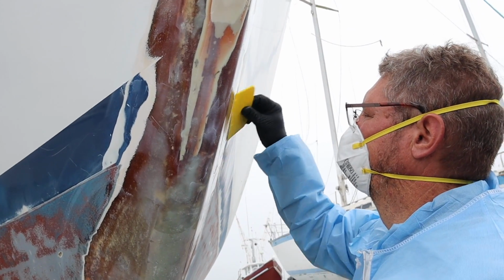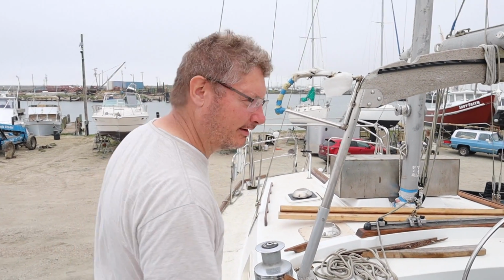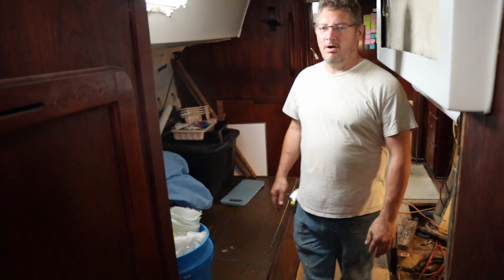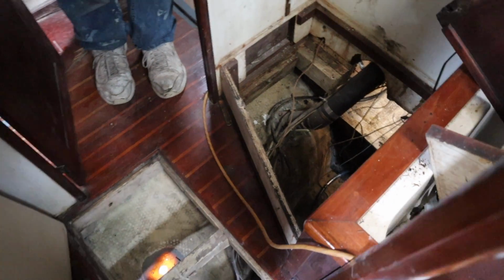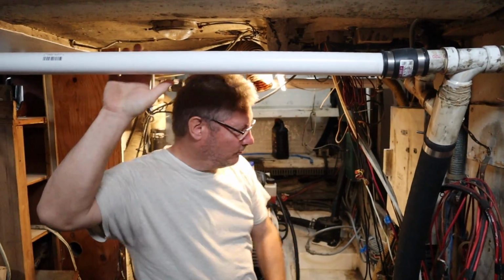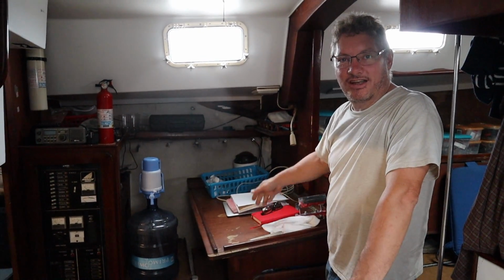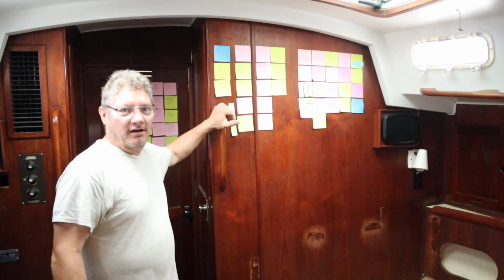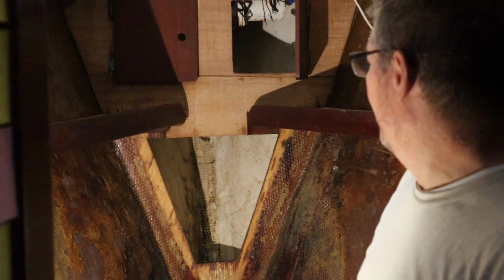Tour our 46' Sailboat While We're Still Fixing It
A comprehensive walk-through tour covering filled stanchion holes, removing 600 lbs of internal trim ballast lead, planning the composting head, and mapping out the electric motor and battery layout in the engine room.

This means that if you click on and purchase from our links, we will get a small percentage from those stores and brands. This does not cost you anything extra and we appreciate your support when you do click. Thanks! Our family is asked regularly, "How is the sailboat?" or what's the inside of the sailboat look like at this point? Come tour our family's sailboat! Todd's giving a tour, pointing out what's been done and a peek at what's ahead.

If you came here looking for our Amazon links, you're a special kind of awesome human. Thanks for checking them out!

Products we use and love: